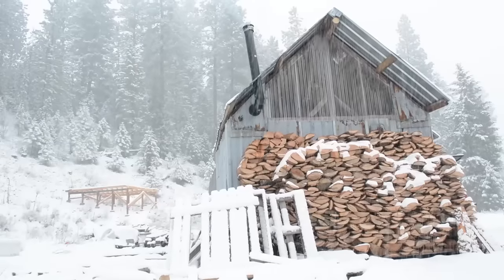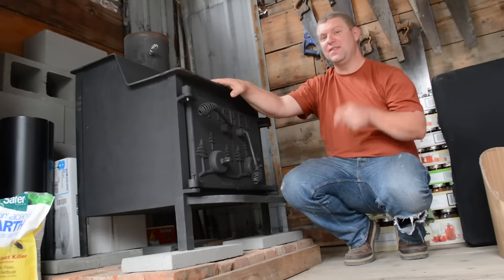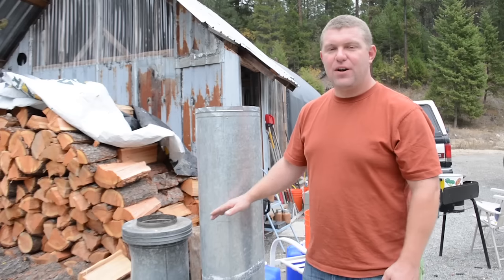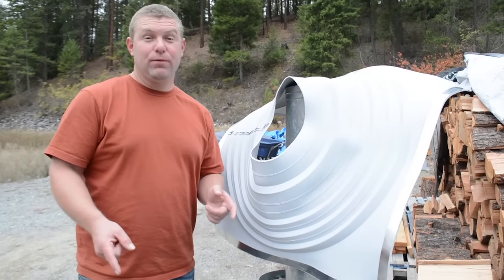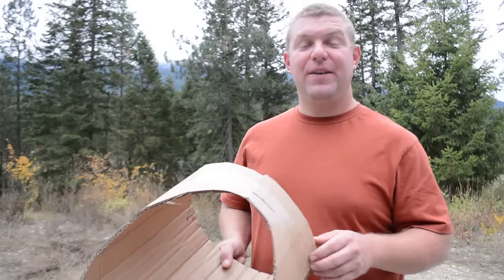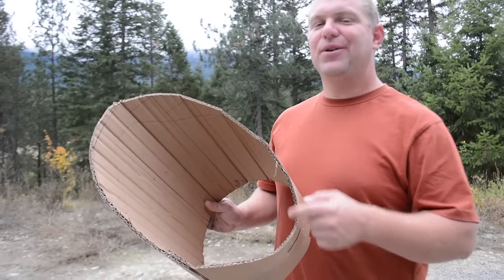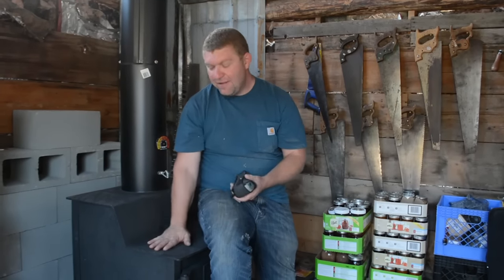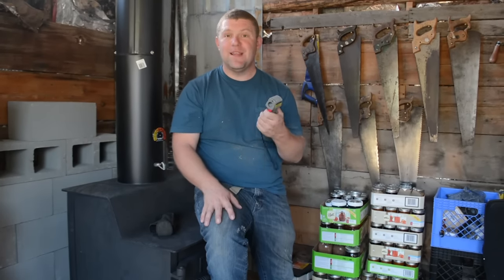Upgrading the Wood Stove & Chimney in Our Tiny Off Grid Cabin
Last winter, it was all we could do to just get by. Arriving on our land so late in the year, we simply didn’t have much time to get situated before the snowflakes flew! While we stayed warm all winter and nothing froze up in our travel trailer, we had all summer to prepare for this winter and we think we are ready! One of the biggest upgrades we will have compared to last winter was installing a better wood burning stove and chimney. We bought our wood stove from a garage sale for $100 and with a little hard work and love, it looks as good as new! In this video, we’ll share the installation because it’s not as simple as you might think!